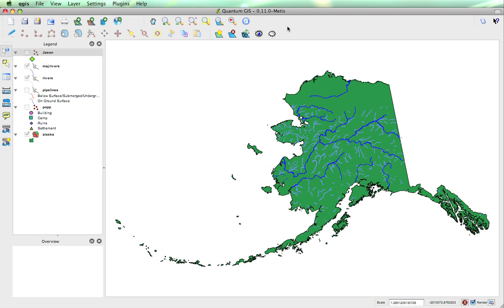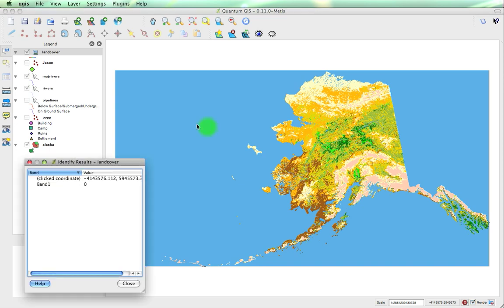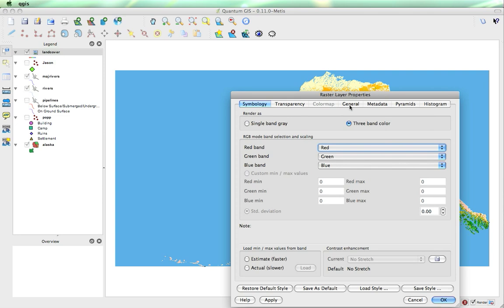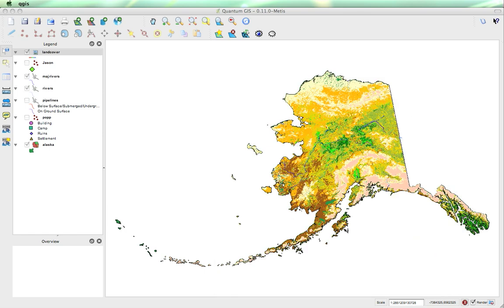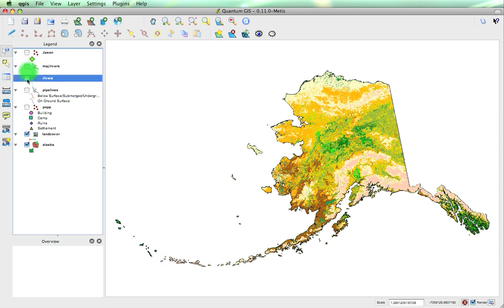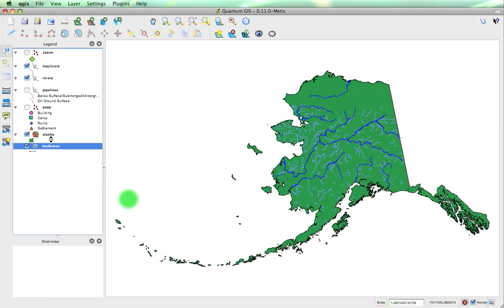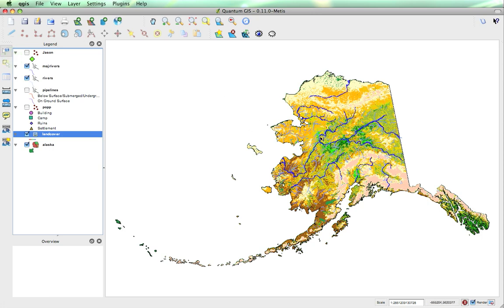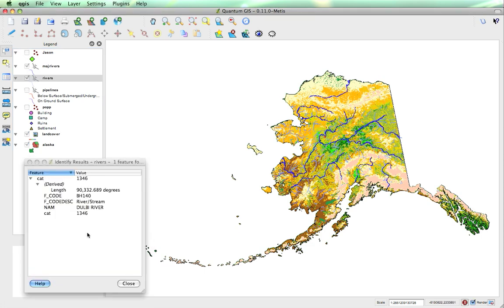QGIS: Working with Rasters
A brief overview of QGIS working with raster layers